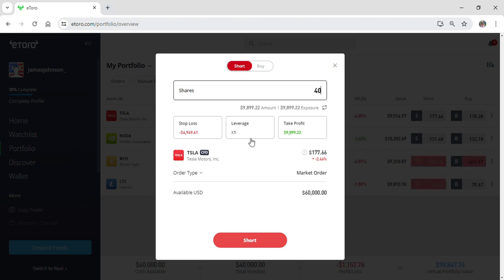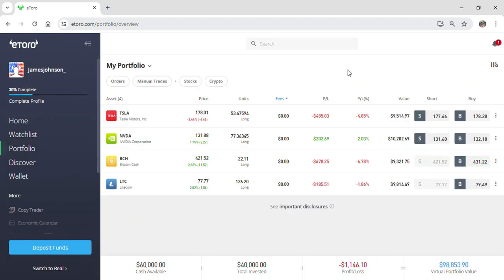How to Sell Parts of Share on Etoro in 2024?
Enhance your trading flexibility by learning how to sell parts of a share on Etoro! In our detailed guide, 'How to Sell Parts of Share on Etoro,' we'll show you how to manage your investments by selling fractional shares. With step-by-step instructions and expert insights, you'll understand the process and benefits of selling parts of a share, allowing you to fine-tune your portfolio. Whether you're looking to take profits or adjust your investment strategy, this guide is perfect for you. Join us as we demonstrate the steps to sell parts of a share and optimize your trading approach. Don't wait – learn how to sell parts of a share on Etoro now!